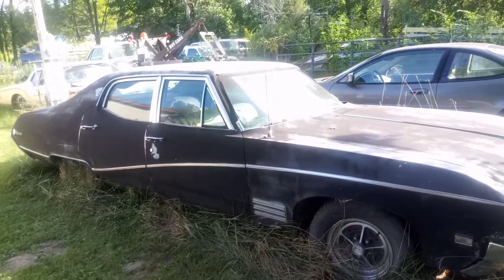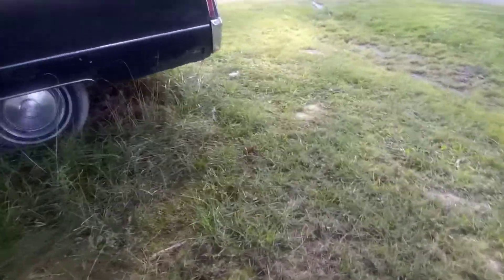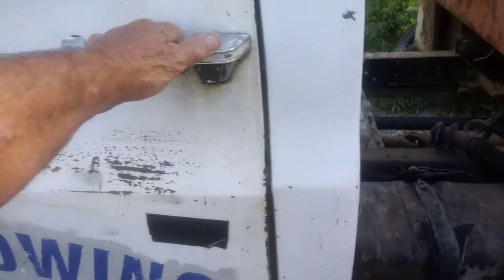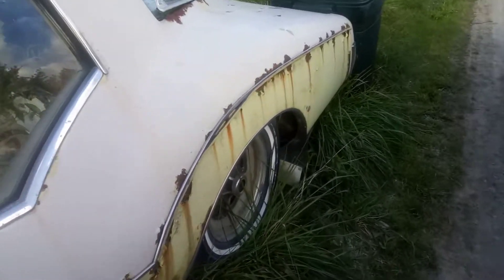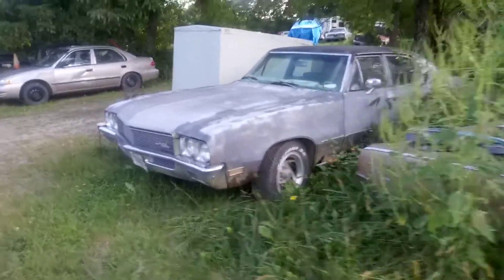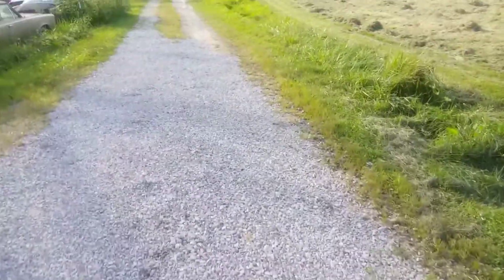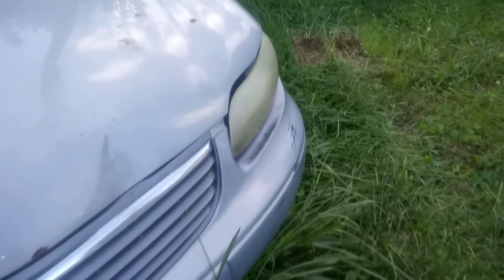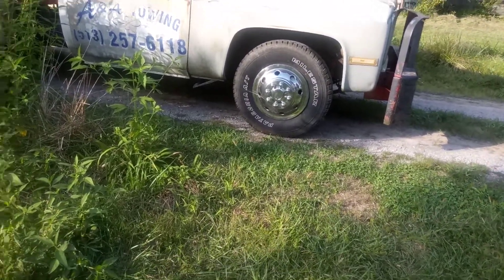still killing it back with the 1971 Buick skylark 455 custom